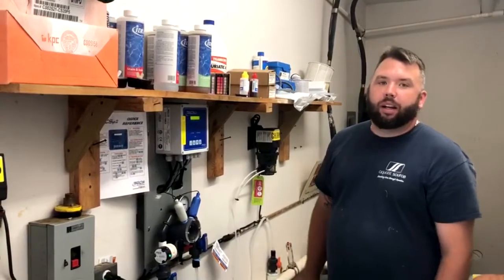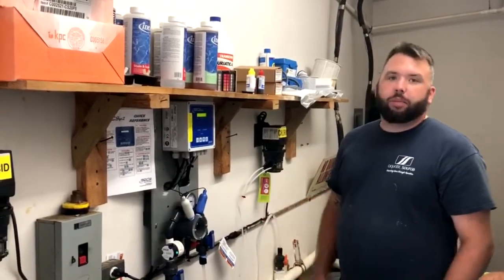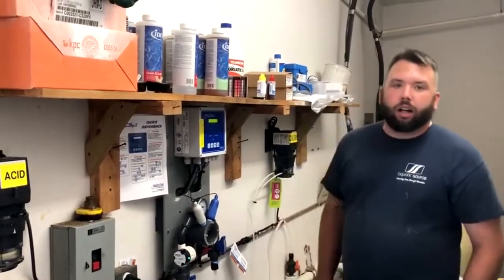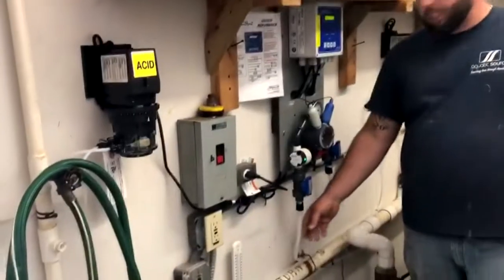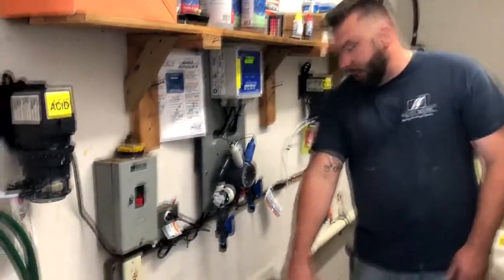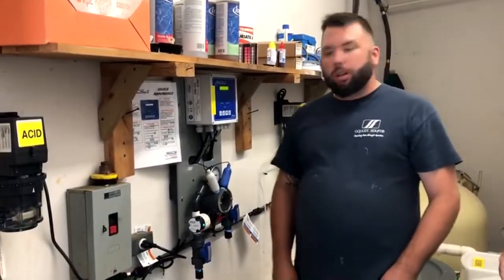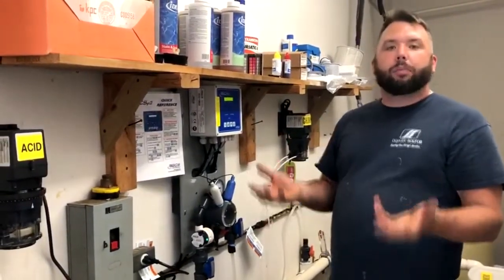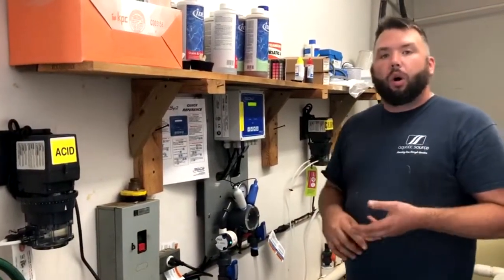Installation of a BecSys 2 Controller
We've moved channel's and this video was originally posted August 19th 2019.

Scott Cunningham with Aquatic Source shows your how to install a BecSys 2 Controller.